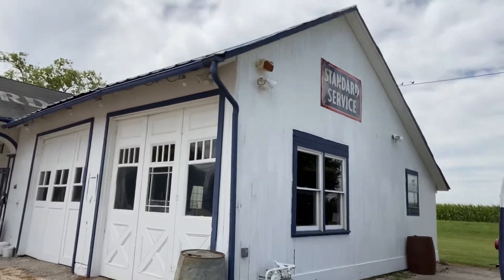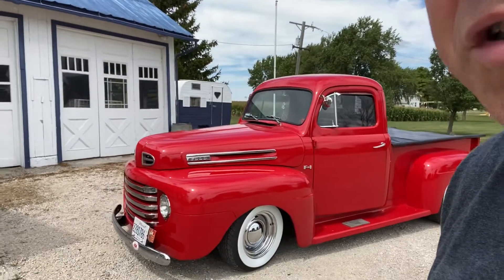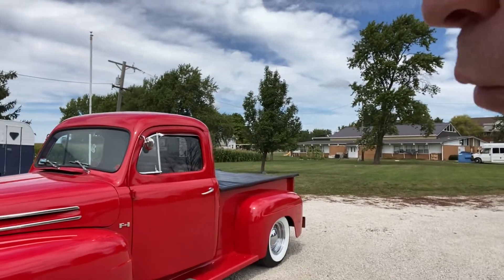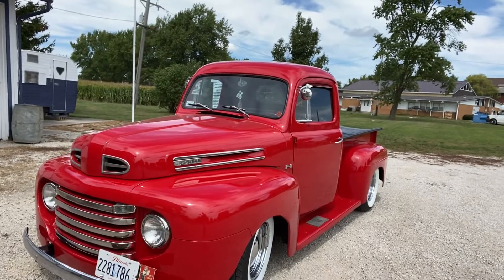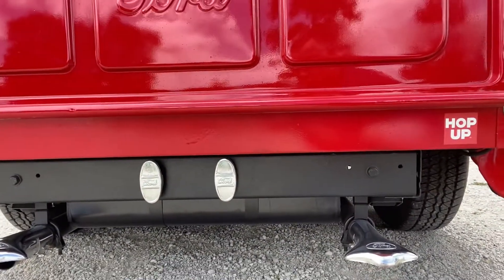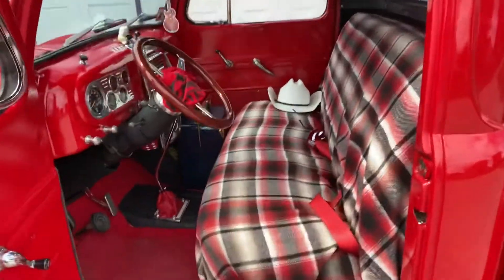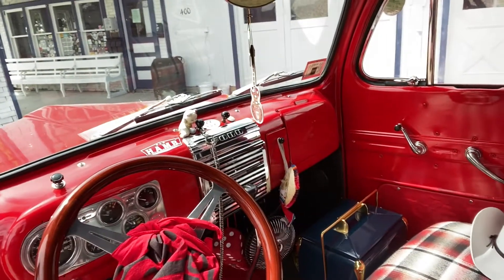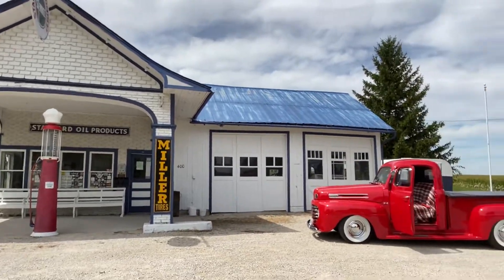Ford F1 Hotrod Route 66 Day1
Traveling from Chicago to Austin in my Ford F1 Hotrod over 4 days